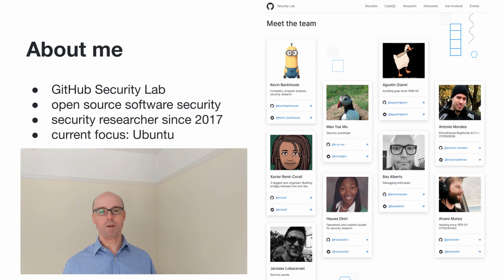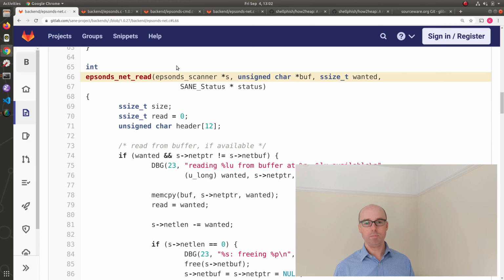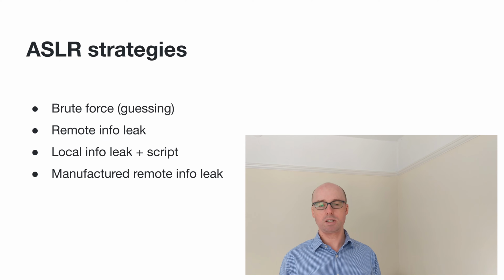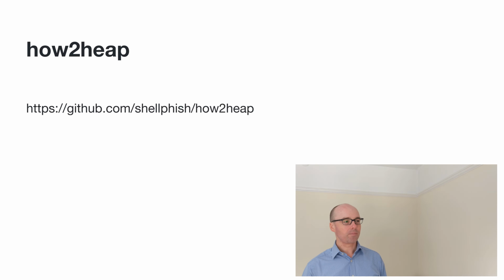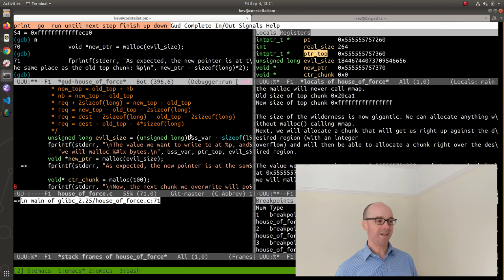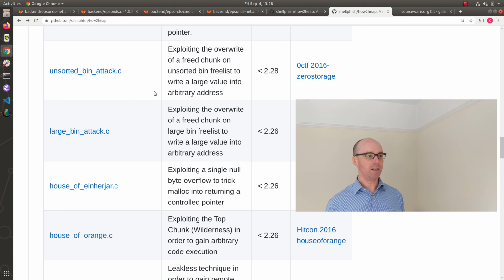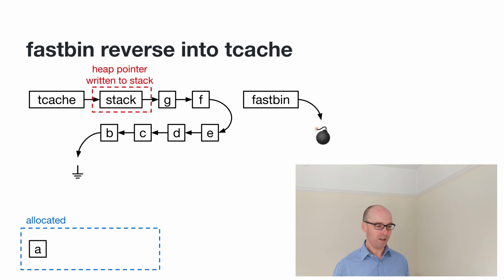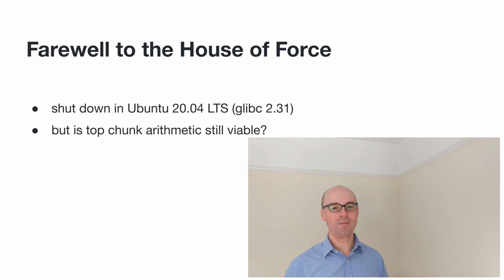Last orders at the House of Force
Watch @kevin_backhouse's glibc allocator exploitation tour de (house of) Force in his HITCON2020 presentation "Last orders at the House of Force"

Thanks!